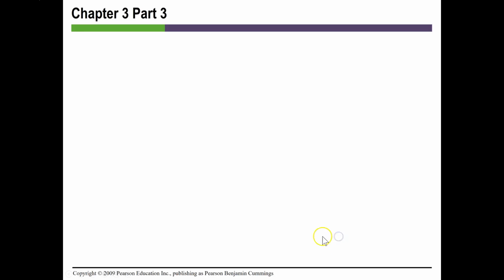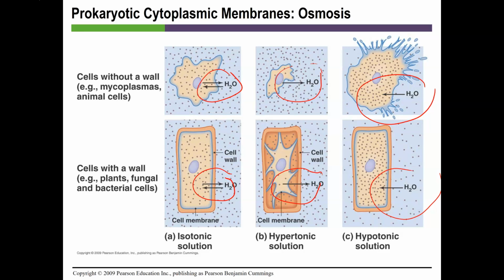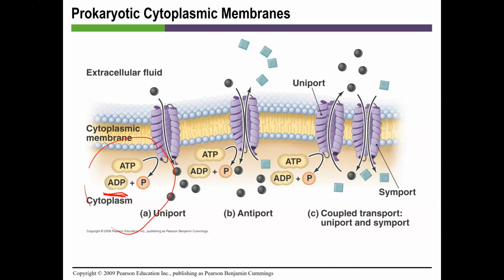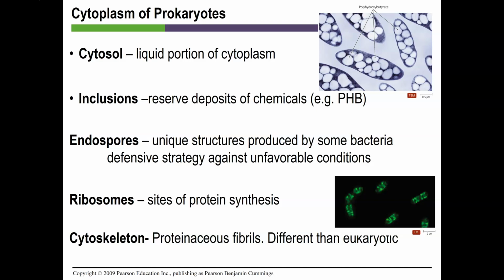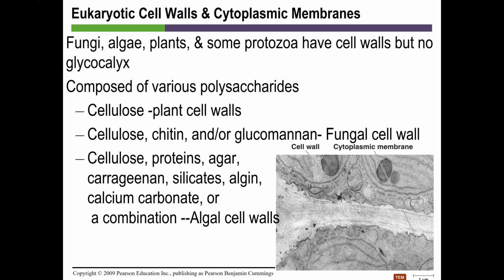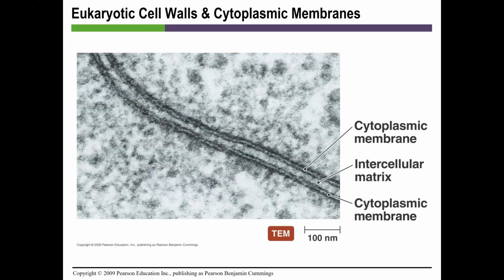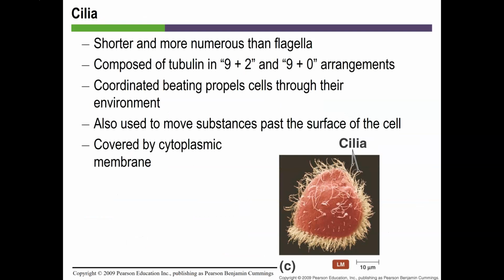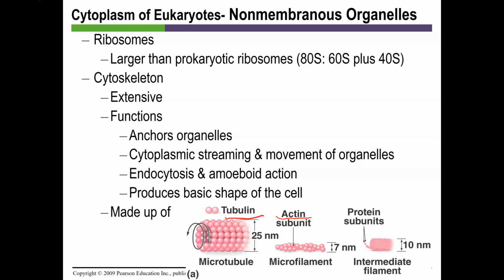Microbio Chapter 3 part 3